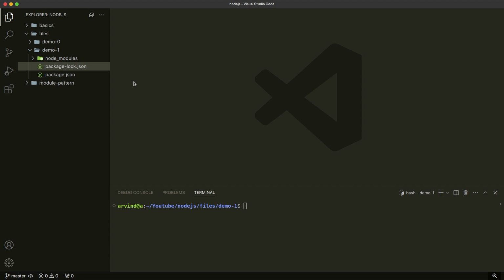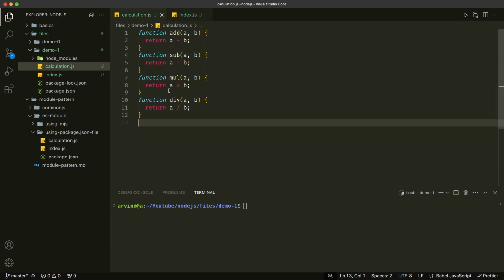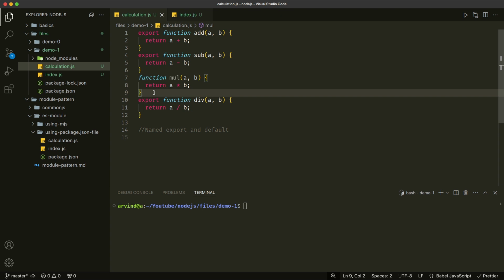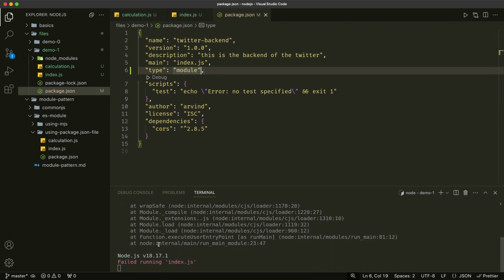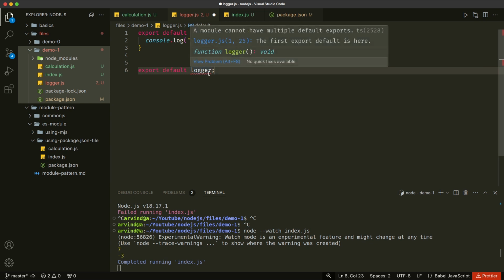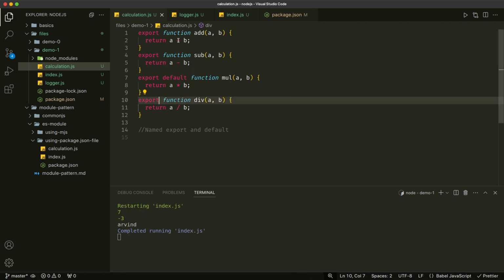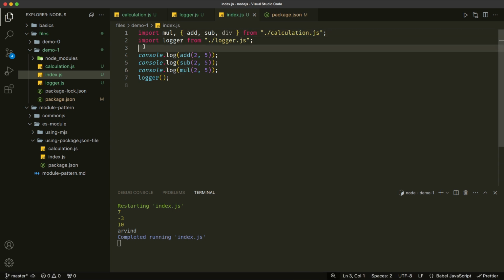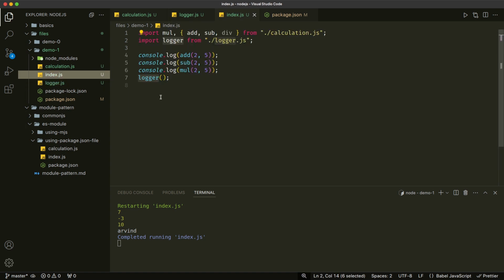Understanding Named & Default Export | Difference between Named & Default Export | NodeJS Course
In this video, we'll delve into understanding named and default exports in NodeJS. Learn the differences between named and default exports, and how to use them effectively in your NodeJS projects.